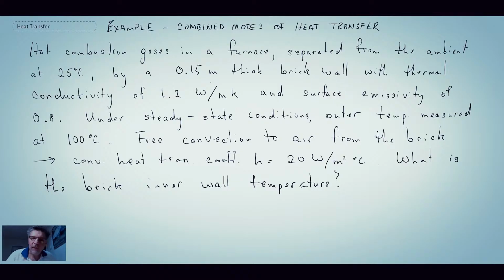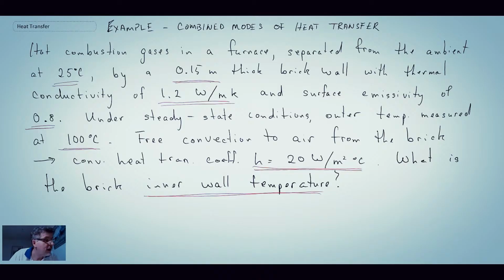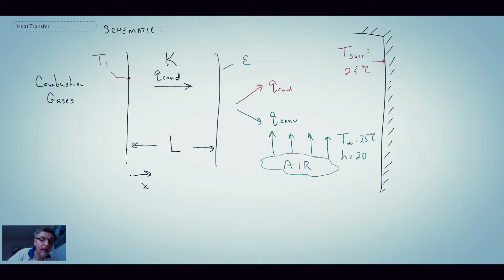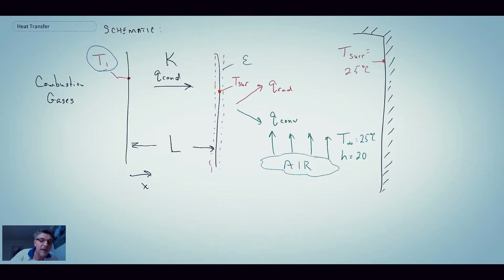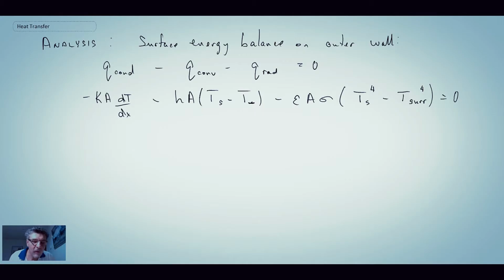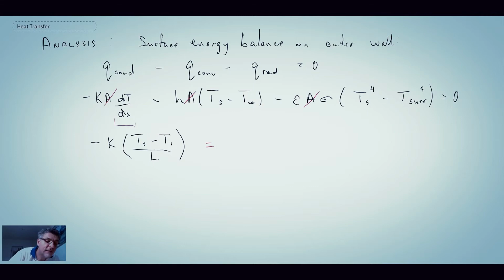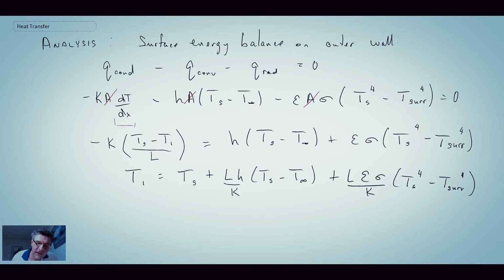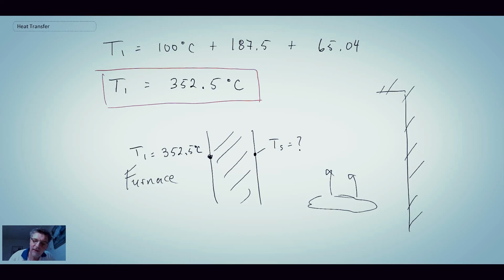Heat Transfer L3 p2 - Example - Combined Modes of Heat Transfer.(كورس انتقال حرارة)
Heat Transfer L3 p2 - Example - Combined Modes of Heat Transfer